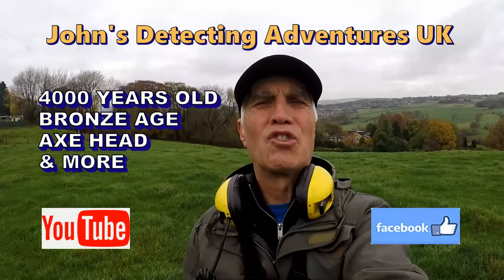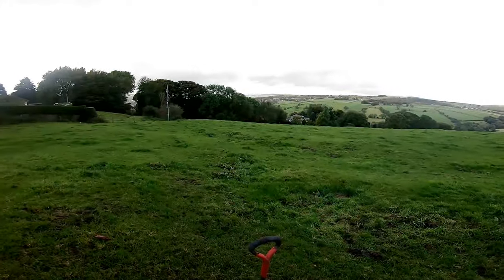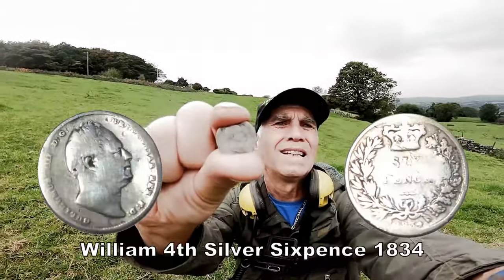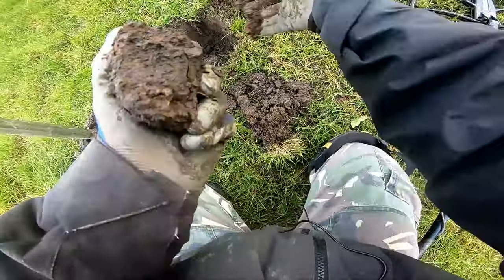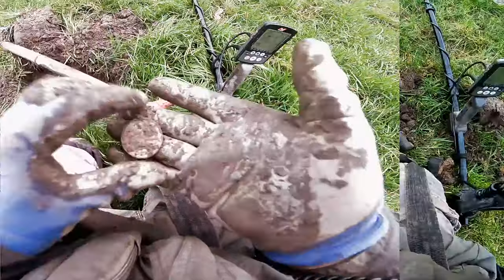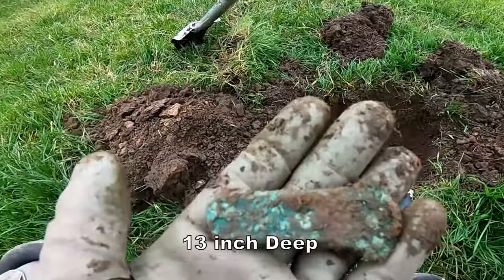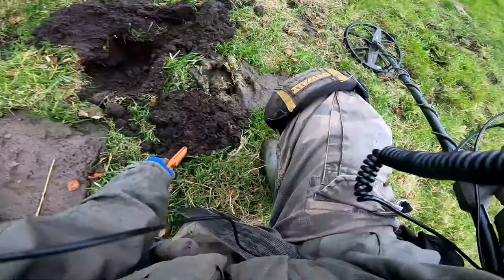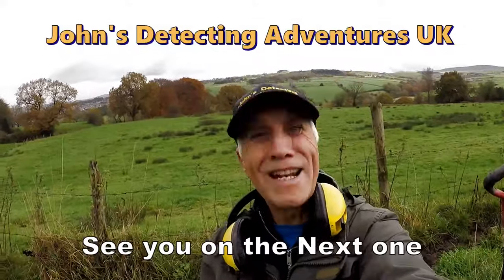Bronze Age A Axe Head , But How Old is This & What Artifacts & Coins Came Out?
I found the an old artefact ever 4000 years oldvotive offering bronze age axe head, I also found a loads of coins and artefacts, what a great history day. I am metal detecting with my Minelab Equinox 800 metal detector with the 15 inch Coiltek search coil.  I also try to capture nature's seasons, animals I encounter and insects activity.
MY DISCOUNT CODE IS JDA10  FOR SPIN A DISC METAL DETECTORS UK What coins & artefacts did I find today and how far back in history can I go? please watch the video to find out. Youtube John's Detecting Adventures.
I have also  some fantastic views from my DJI Mavic Air 2 drone and great landscape views of the countryside. I also try to capture nature's seasons, animals I encounter and insects activity. What coins & artefacts did I find today and how far back in history can I go? please watch the video to find out. Youtube John's Detecting Adventures.